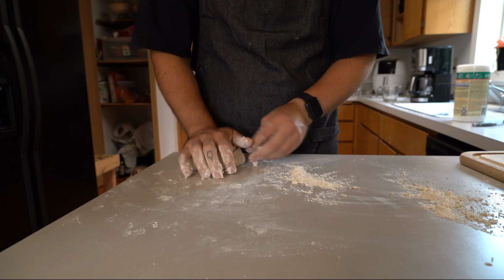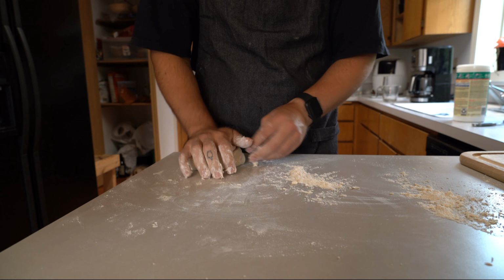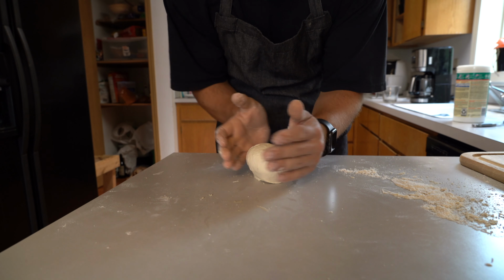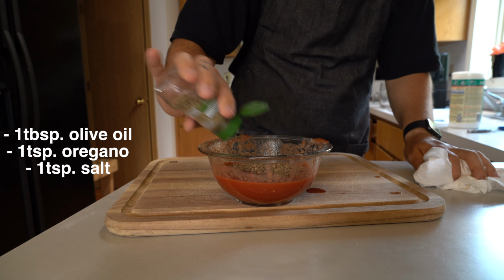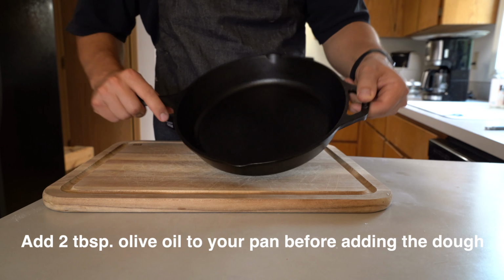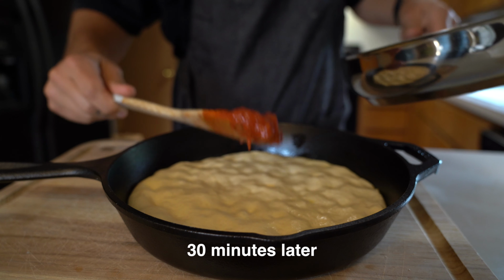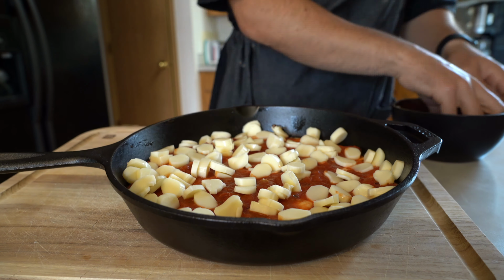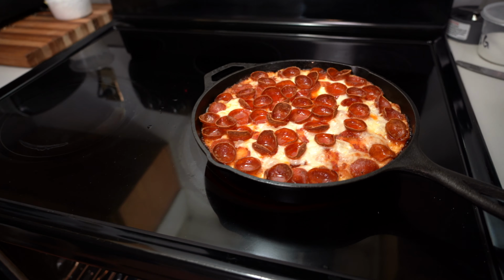Quick, Easy, and Delicious Pizza Recipe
This is a quick and easy pizza recipe that anyone can make with a few simple ingredients. In the video I make a traditional pepperoni pan pizza, but this recipe is the perfect canvas for your favorite toppings. This pizza has every element you're looking for in a perfect pan pizza. The gently fried bottom from the olive oil, the sweet and tangy tomatoes, the crispy cheese that has melted over the edge, the fluffy interior, and of course the perfect pepperoni cups. Give this recipe a try, and I promise you won't be disappointed